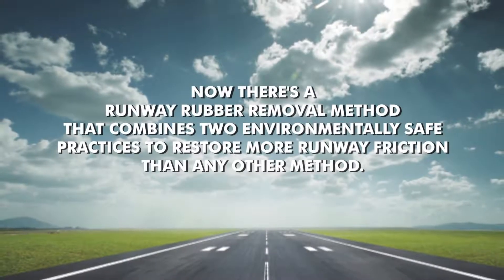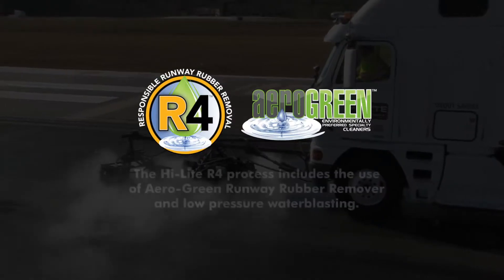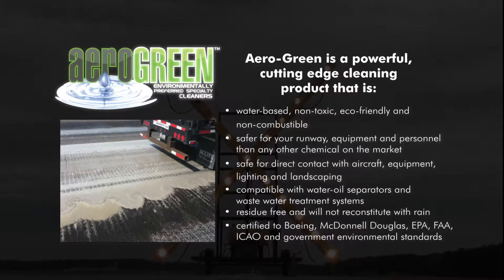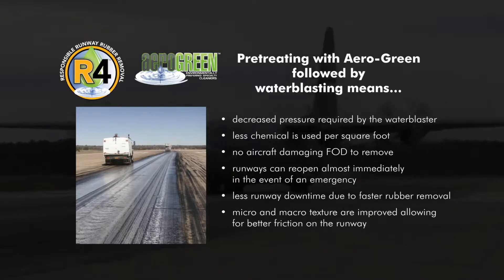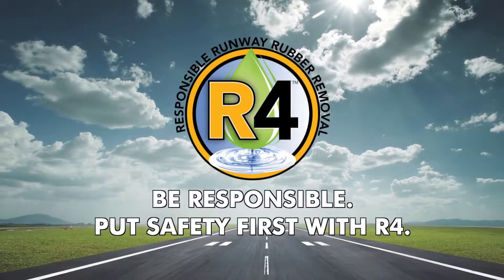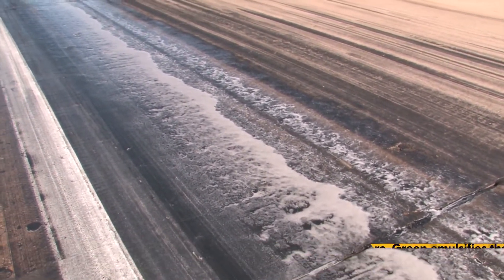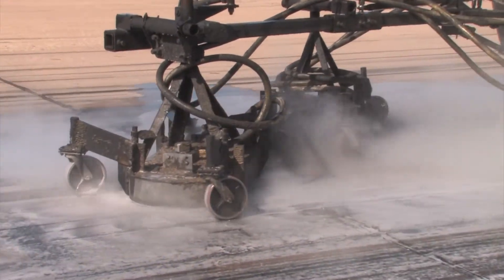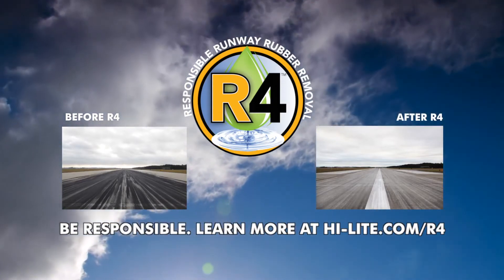Combination AEROGREEN 4035 Runway Rubber Removal and Low Pressure Water blasting Equipment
Removing rubber from runway surfaces using low pressure waterblasting equipment with AEROGREEN 4035 Runway Rubber Remover Solutions.